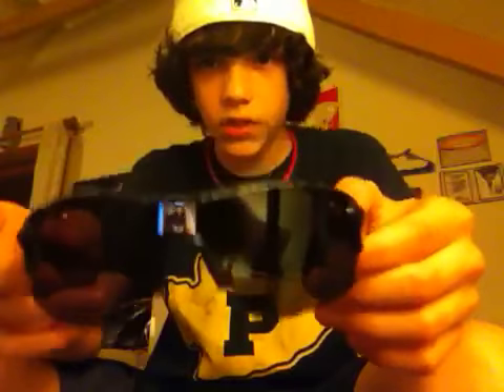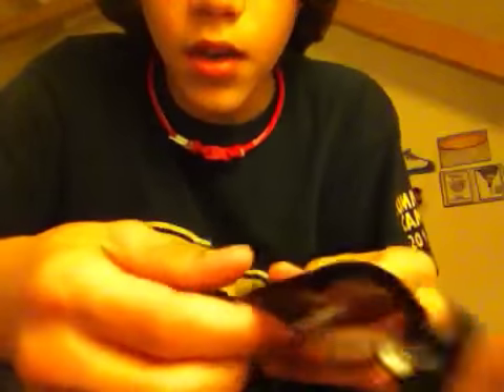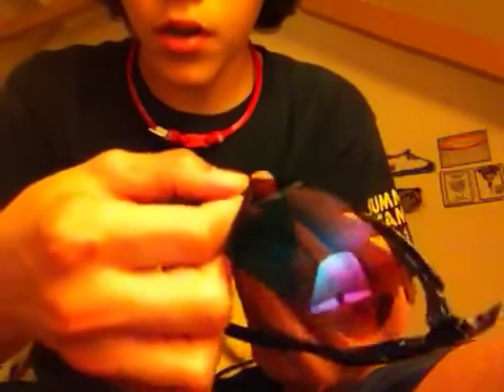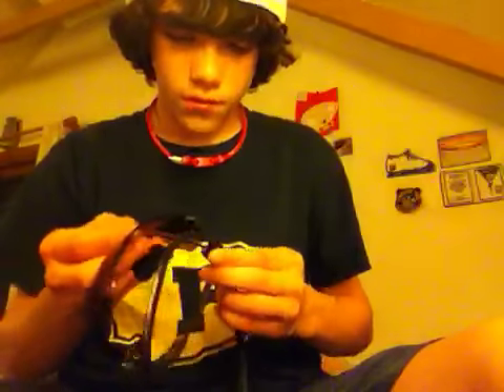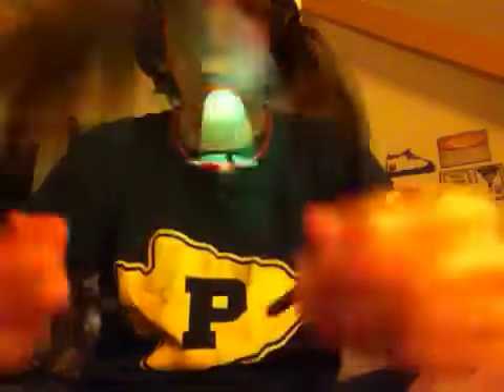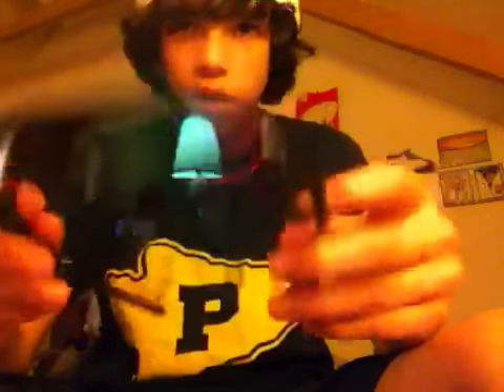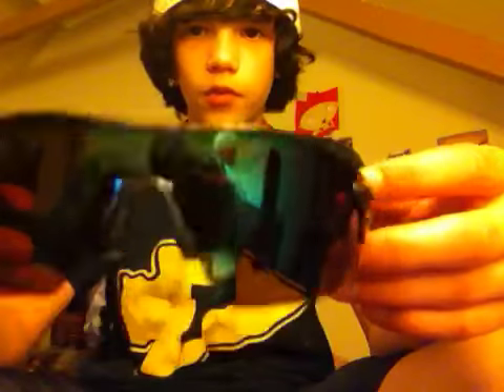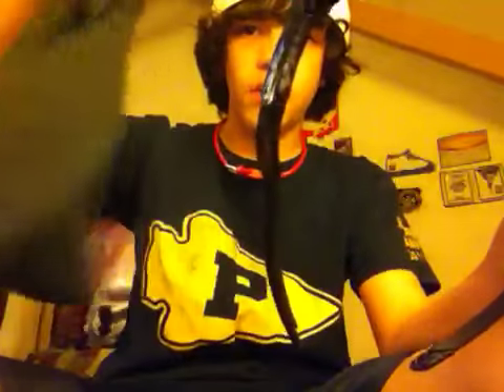Oakley Radarlock Review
Awesome Oakley glasses